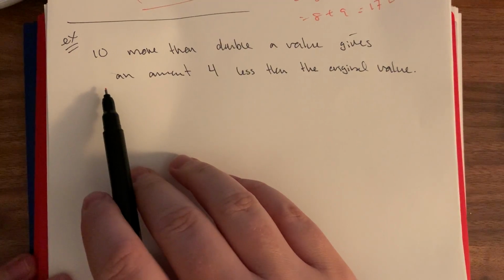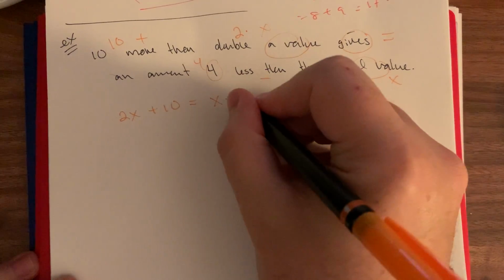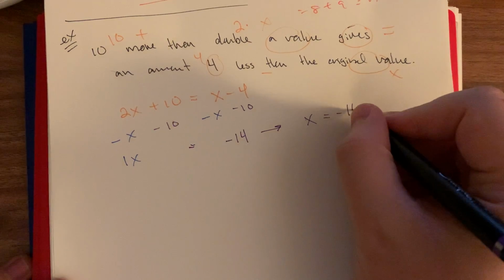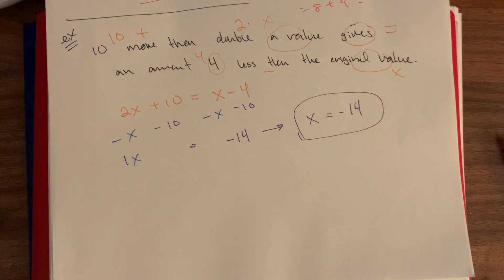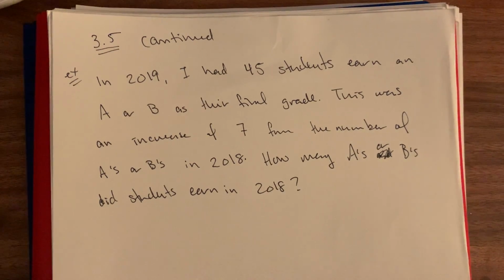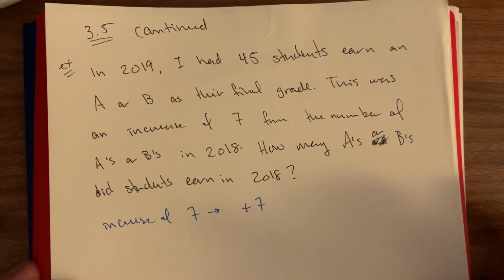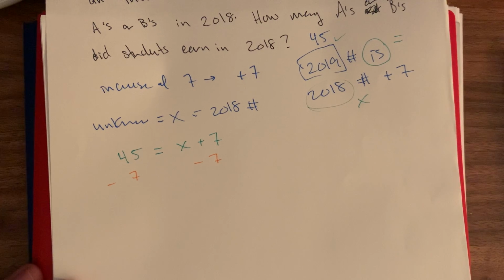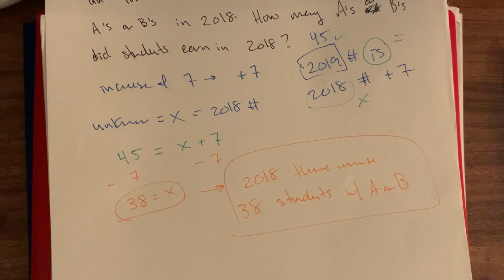MA 090 Sec 3.5 Applications and Problem Solving Part 2